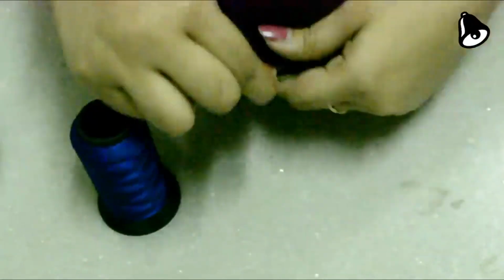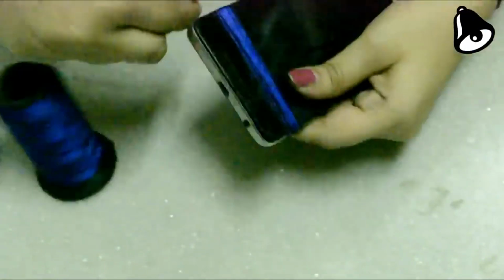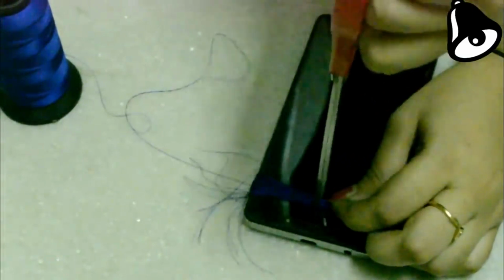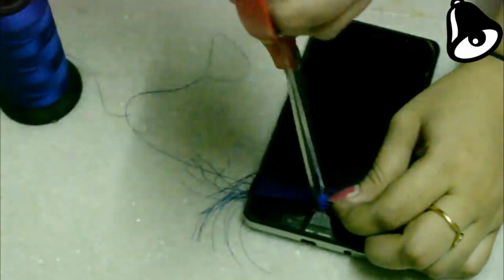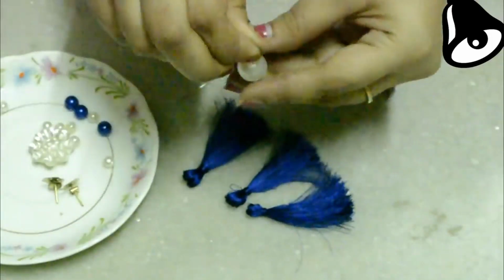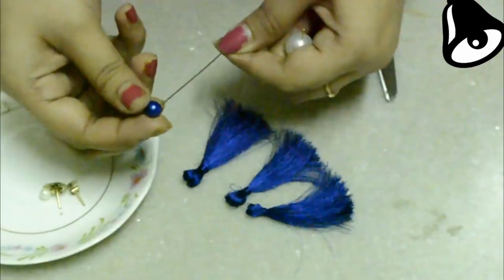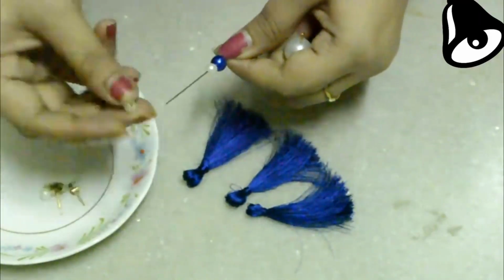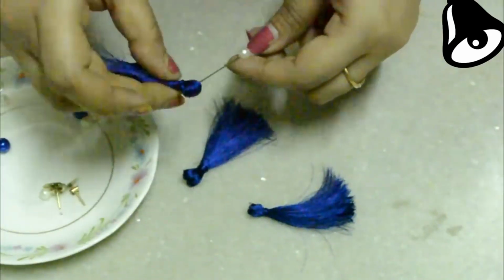EARRINGS || Beautiful and Easy DIY Jewelry Ideas || DIYARTIEPIE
(Best Of 6 Earrings) How to make Beautiful Diwali Special Earrings with Pearls |DIY| 5 minute craft
(Best Of 7 Earrings) How to make Beautiful Diwali Special Earrings with Pearls |DIY| 5 minute craft

How To Make Handmade Beautiful Safety pin Pearl Earrings At Home
Unique Diy Idea with Safety Pin
How To Make Beautiful Silk Thread Tassel Earrings At Home
DIY Jewelry Making
Diyartiepie
Jumkas making
* कंघी की मदद से सुंदर मेहंदी लगाना सीखें ||NEW STYLE MEHNDI DESIGN || Draw a Mehndi Henna Design

bridal necklace,diyartiepie,handmade jewellery,how to make beads necklace video,how to make necklace at home,how to make necklace with beads and wire at home,pearl,pearl jewellery,pearl jewellery collection,pearl jewellery design,pearl jewellery diy,pearl jewellery making,Jhumkas making,Unique,Safety Pin,Innovative Idea,Jhumkas,Unique Diy Idea with Safety Pin,Pearl Jhumka Making Using safety pins